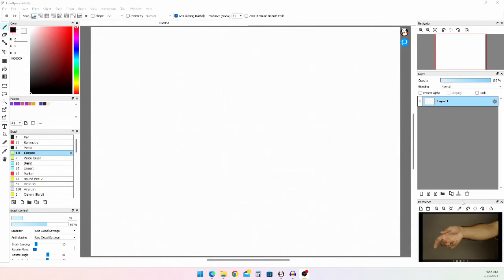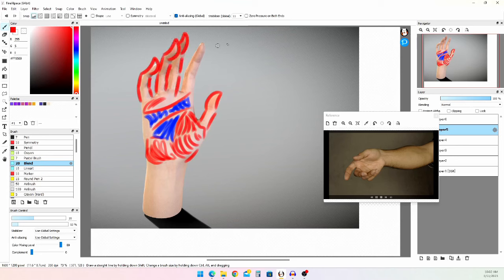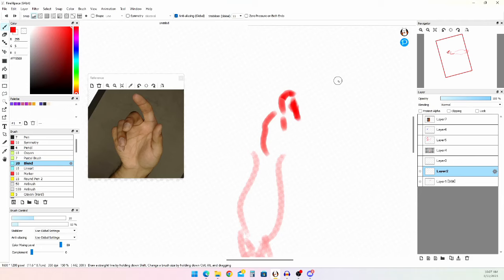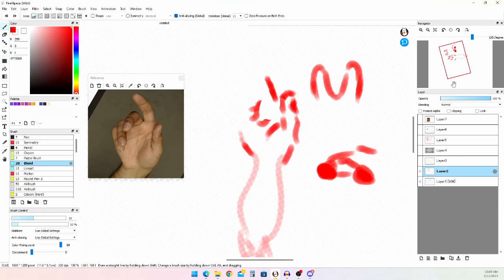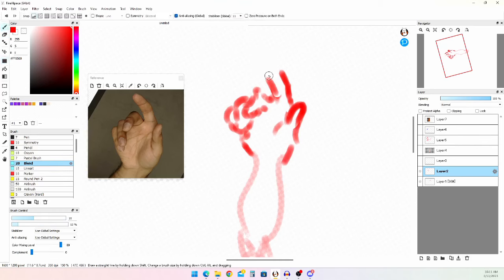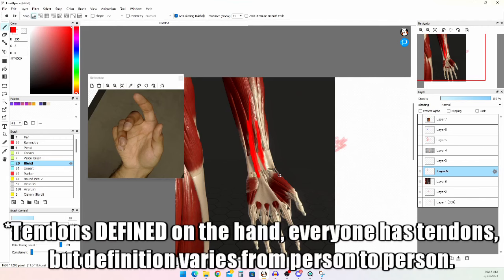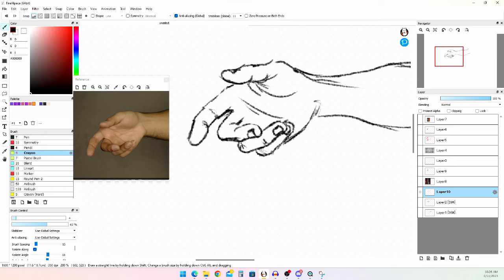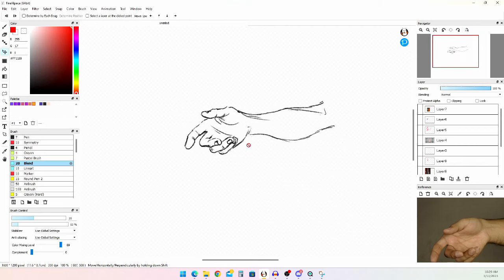An Idiot's Hand Tutorial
i suck at art